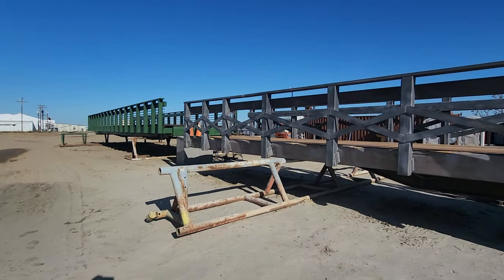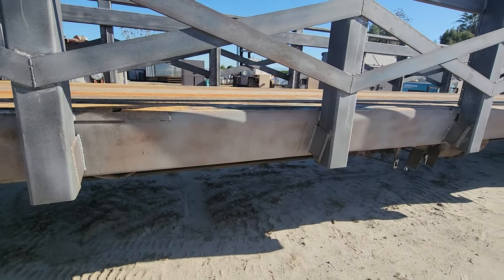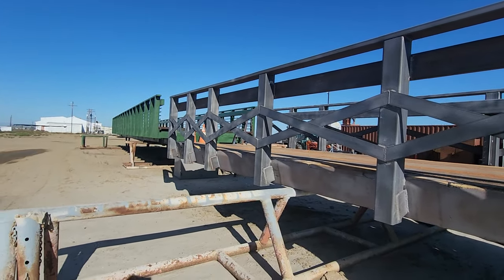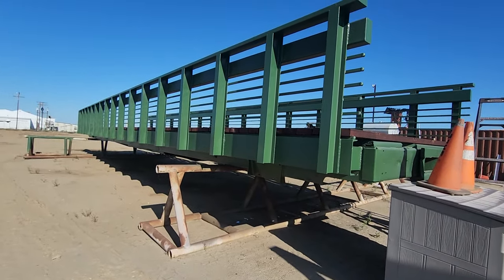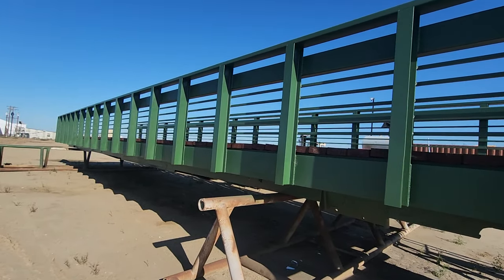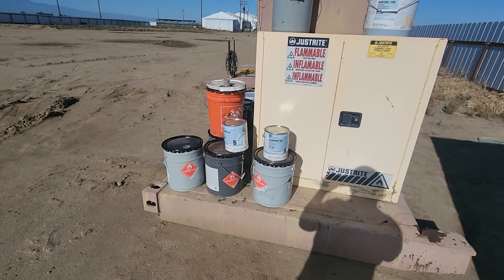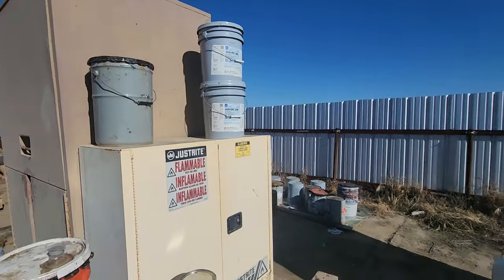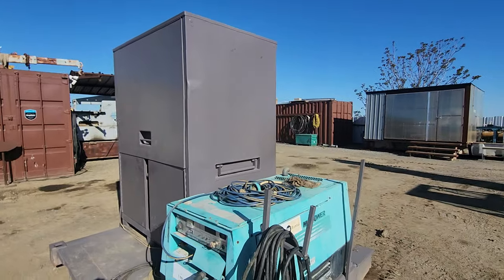Standard bridge paint process